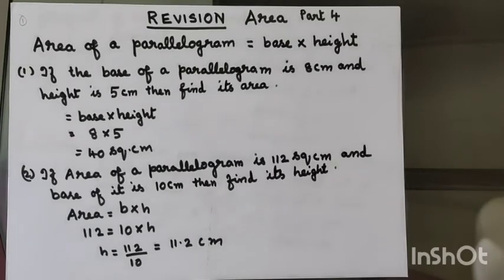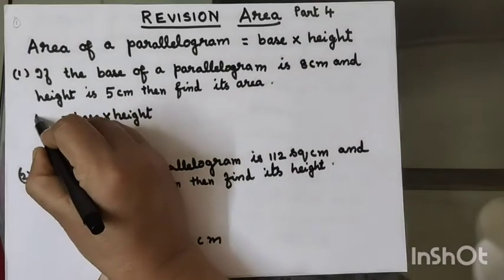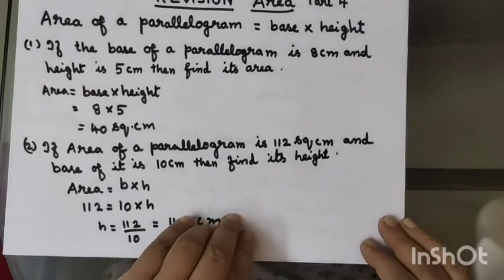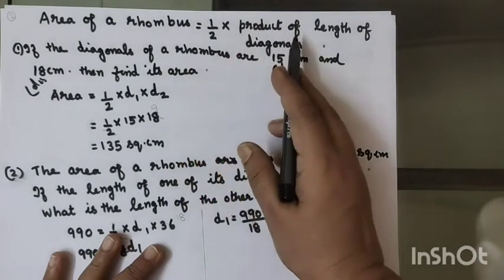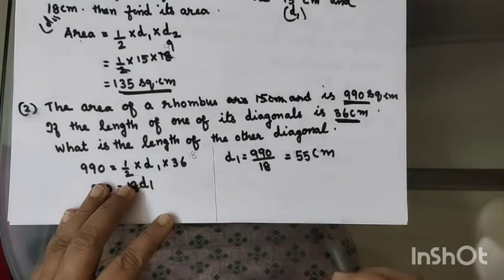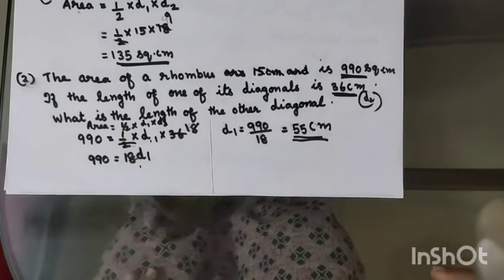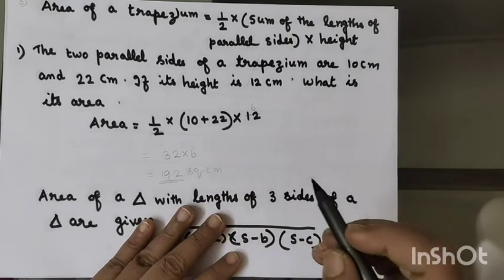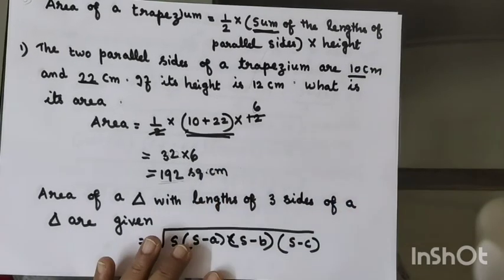JANUARY 8 CLASS 8 MATHS Part 4 Revision